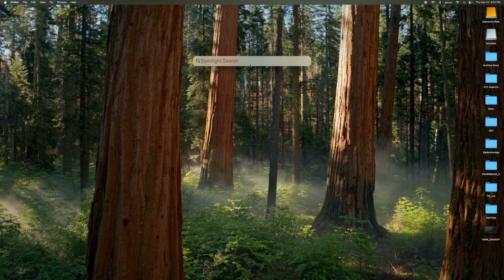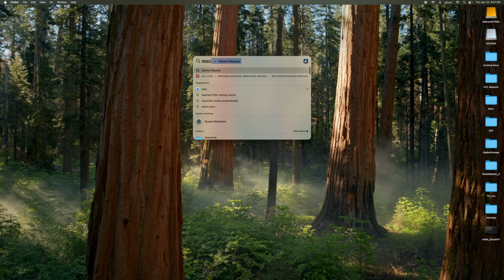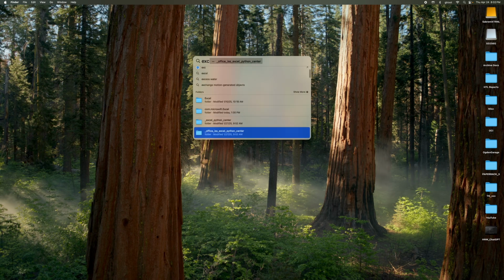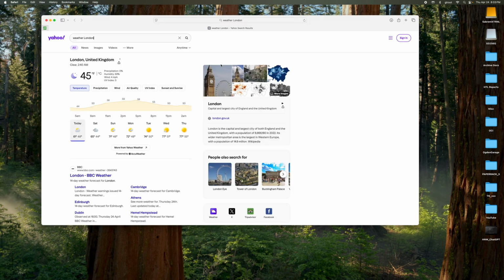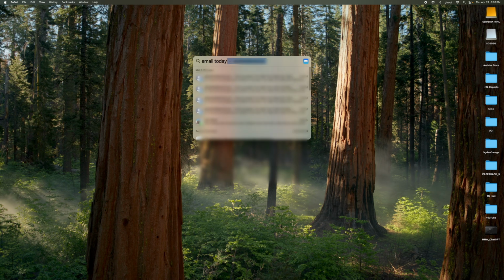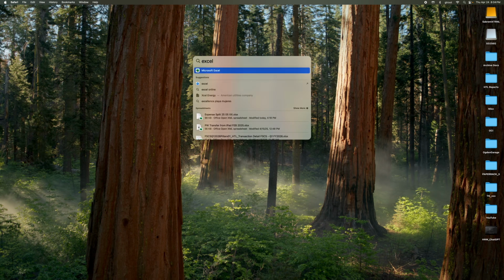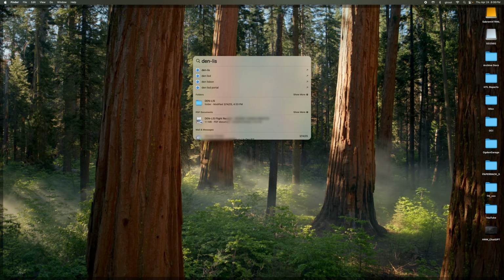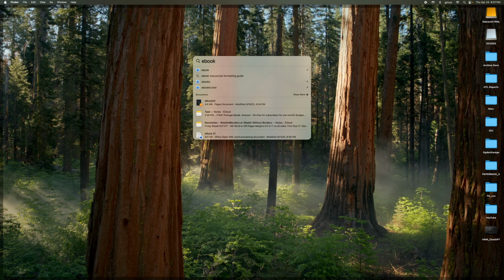iOS Spotlight: Search Apps, Files, Web & More (Easy Tutorial)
Tired of endlessly scrolling to find apps or files on your Mac, MacBook Air or MacMini? Unlock the speed and power of iOS Spotlight Search with this quick 3-minute guide!

In this easy-to-follow tutorial, you'll learn exactly how to:
✅ Instantly open, close and position Spotlight Search (0:04 )
✅ Find and launch any app in seconds (0:55)
✅ Look up Weather (1:25)
✅ Find News (2:00)
✅ Email (2:05)
✅ Search for specific files stored on your device (2:40)
✅ Find files or documents and Conclusion (3:07)

Stop wasting time searching manually! Mastering Spotlight is one of the best iOS tips to boost your productivity on your Mac, MacBook Air or MacMini.. Whether you're a beginner or just want to make sure you're using Spotlight to its full potential, this video is for you.